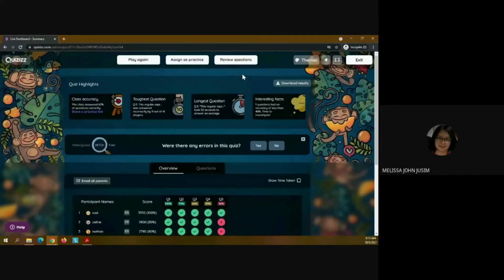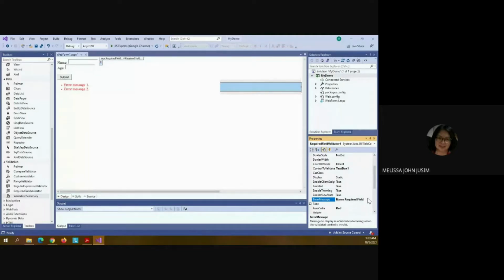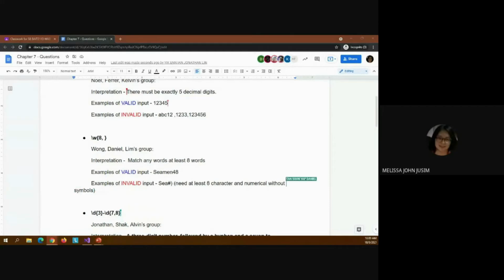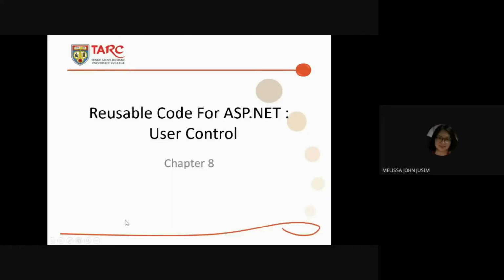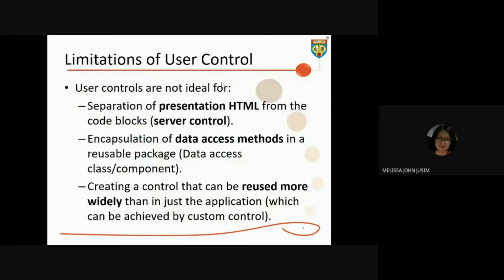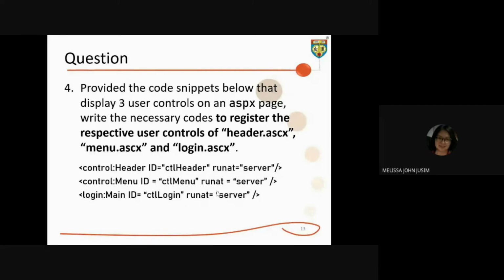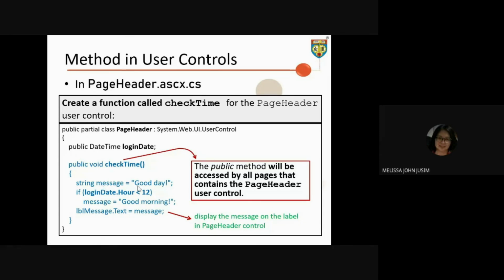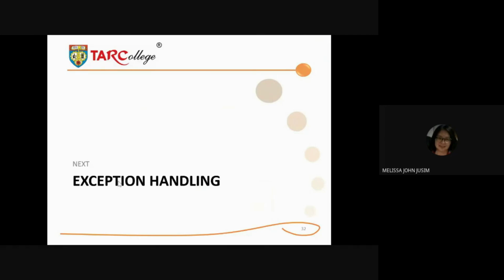WAD Chapter 8 User Control (18.8.2021)